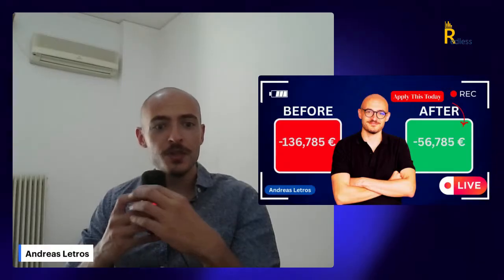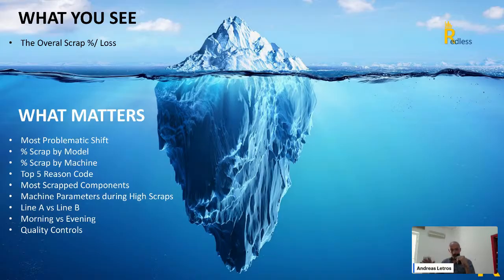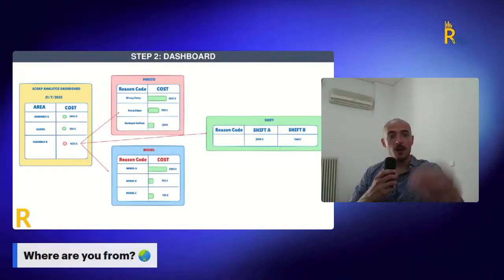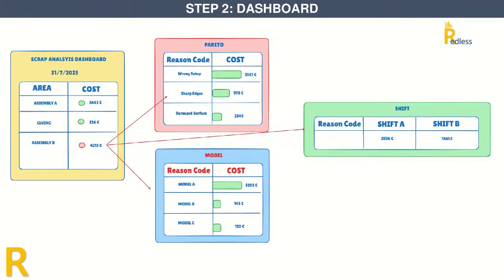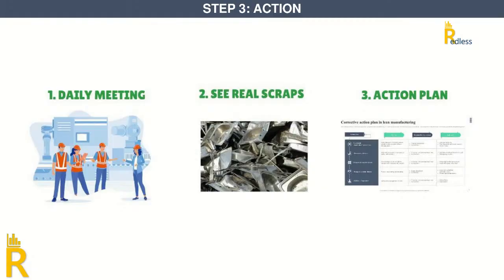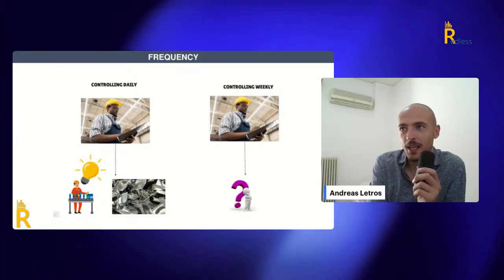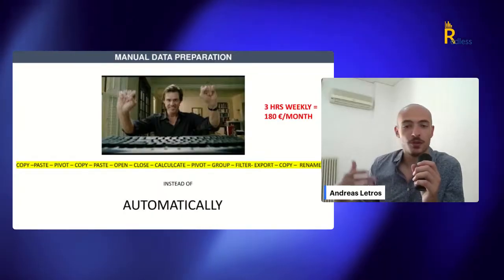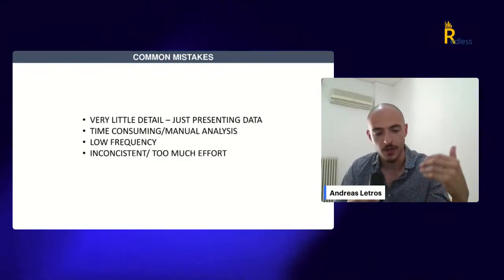Reduce Your Scraps by 50% with this Strategy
Are scraps and waste eating up a big chunk of your profits?

High scrap rates don’t just hurt your margins — they disrupt your production flow, drive up costs, and make it harder to stay competitive.

In this live session, I’ll walk you through a proven Scrap Analysis Strategy that helps you identify root causes and eliminate waste — for good.

🔍 What you'll learn:
➜ How to register and analyze scrap data to unlock maximum savings
➜ The ideal analysis frequency for effective results
➜ A practical workflow to collect, analyze, and act on your scrap data

Whether you're a Quality Manager, Process Engineer, or Plant Manager, this session will give you a clear plan to hit your waste reduction goals before the end of the year.